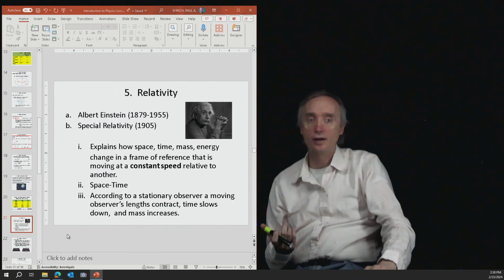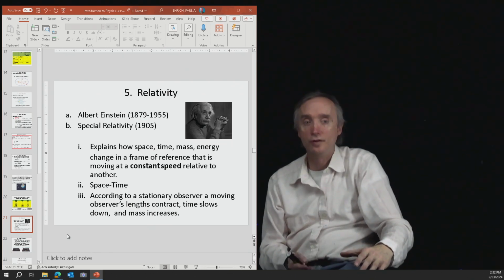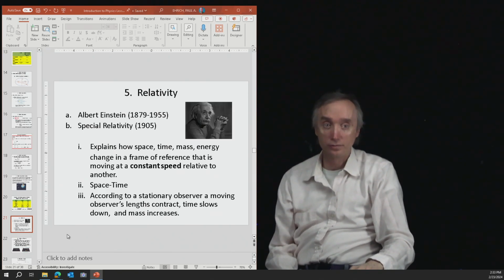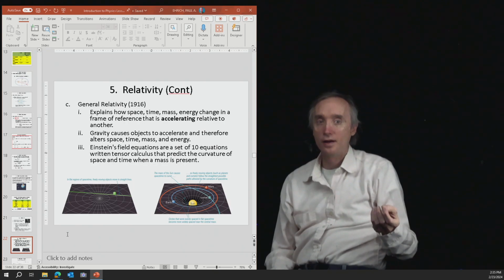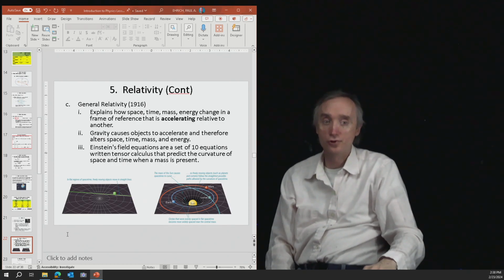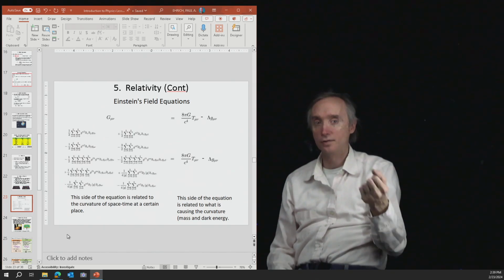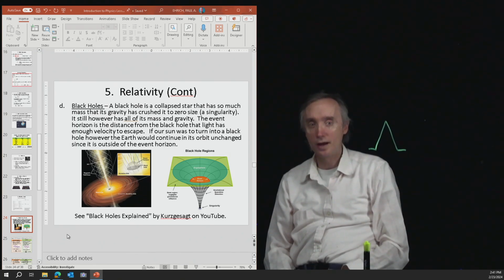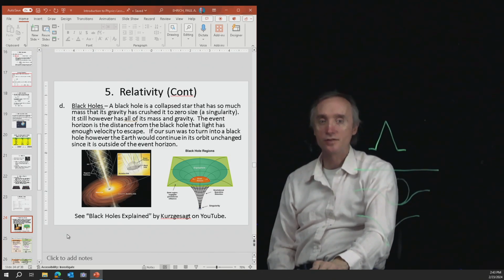Phy 8 11 Relativistic Gravitation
In this segment about gravity you will learn about Albert Einstein and his theories of special and general relativity.